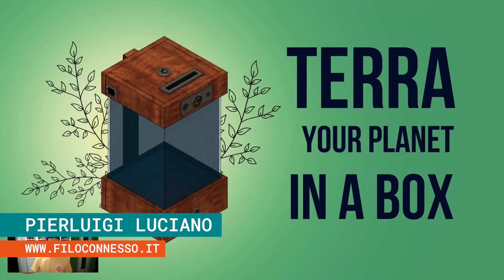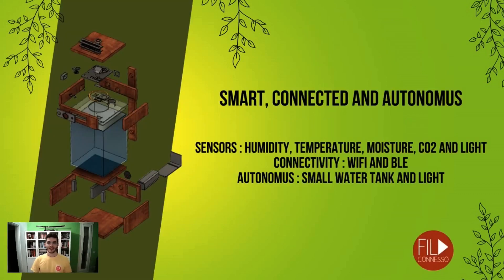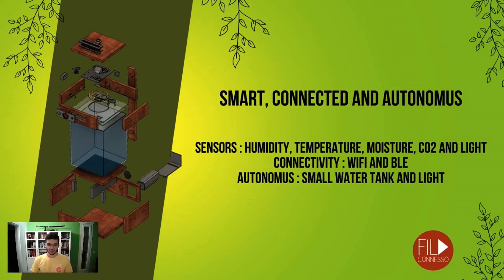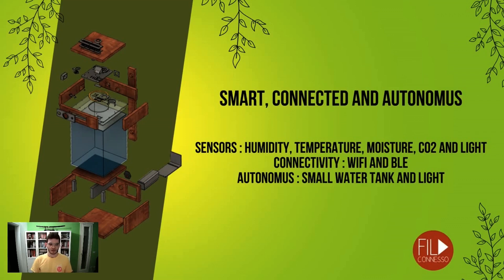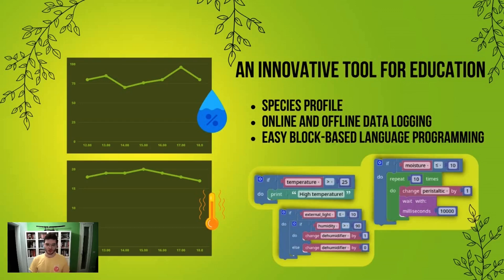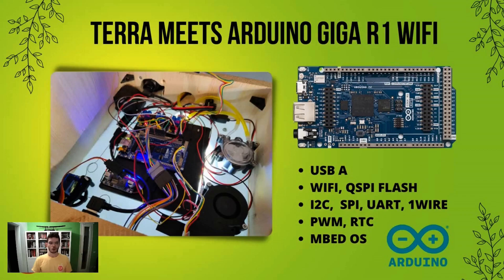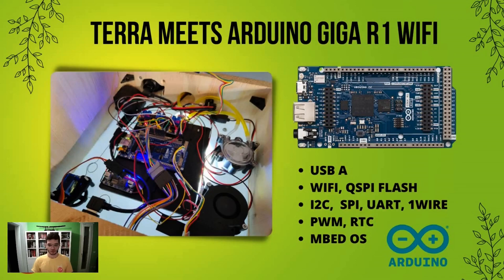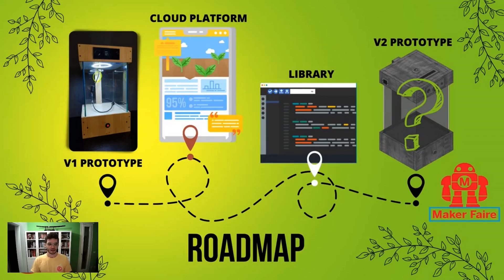The Story of How an Arduino GIGA R1 WiFi Inspired a Smart Terrarium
Watch Pierluigi Luciano, Electronics Engineer at Filo Connesso, create a resourceful solution for keeping plants alive with a smart terrarium.